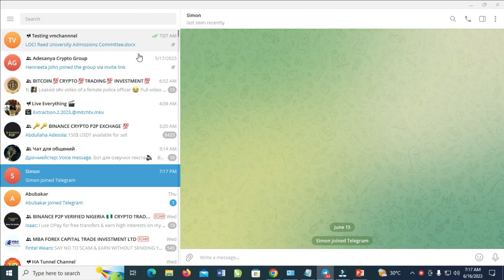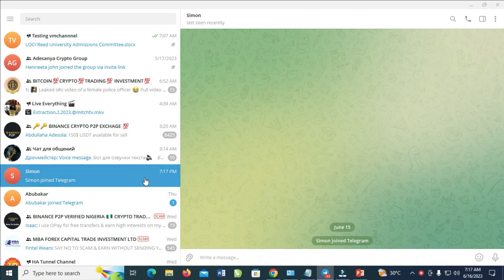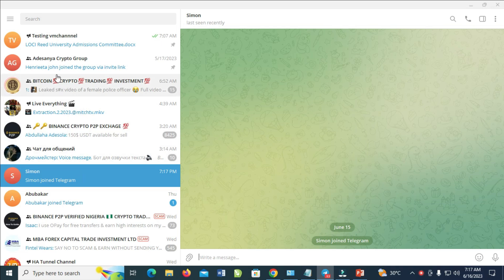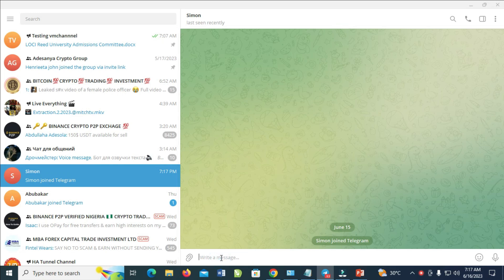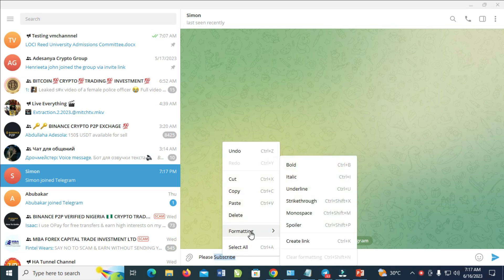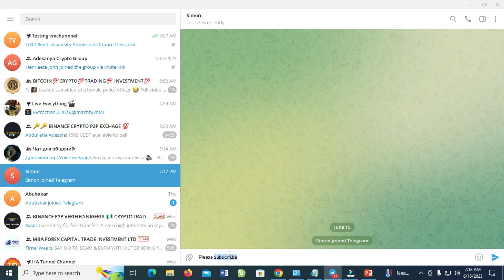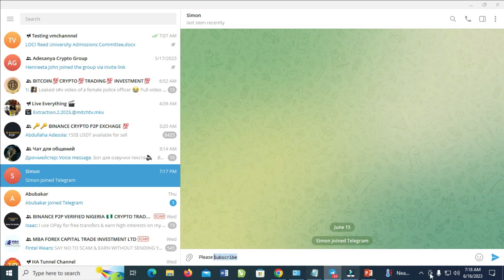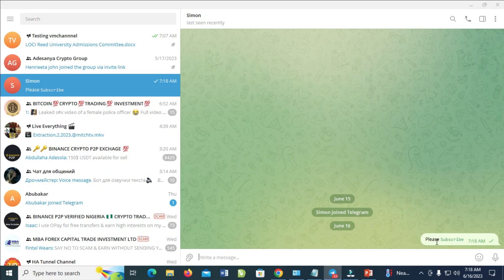How To Change Font In Telegram Desktop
I will show you how to change font in telegram desktop.